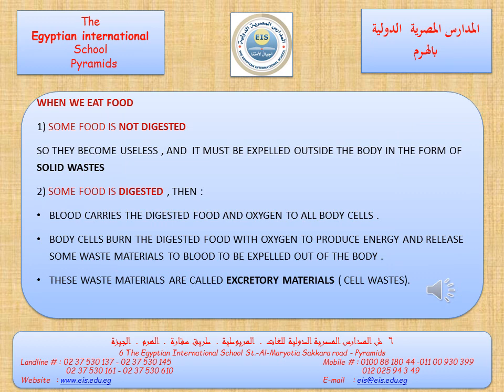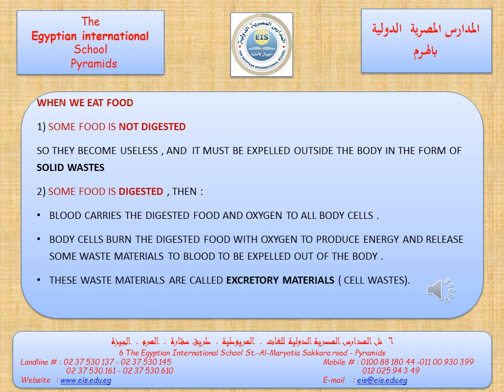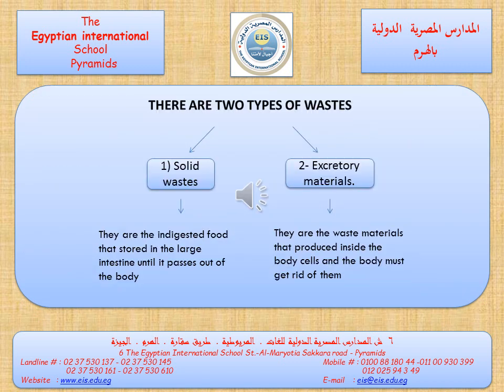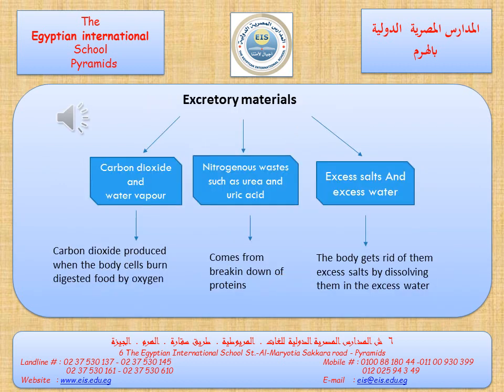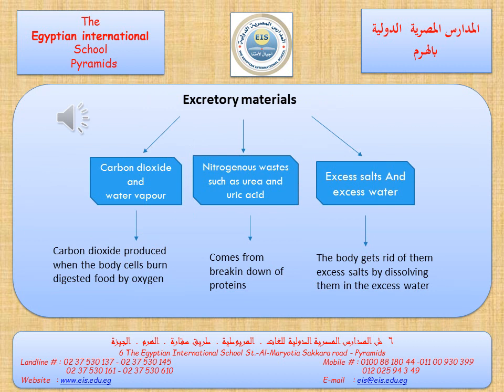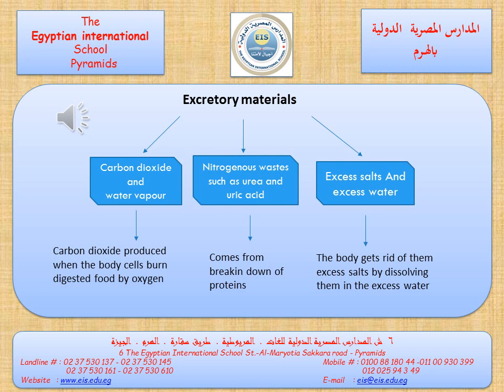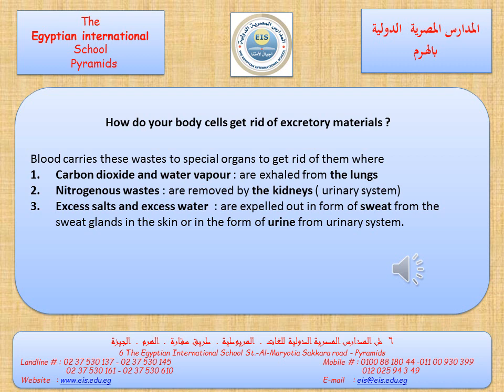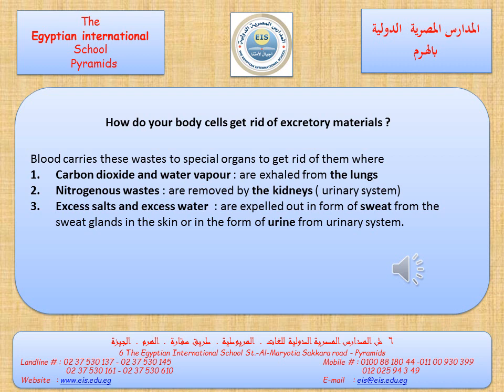EIS | Grade 5 | Science | Unit 2 | Lesson 2